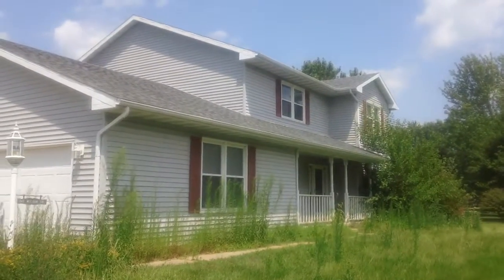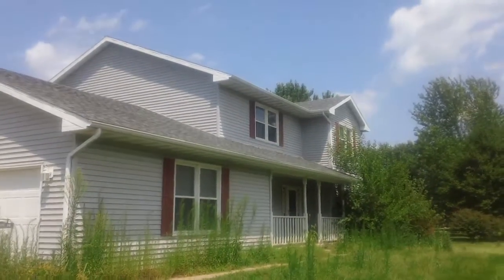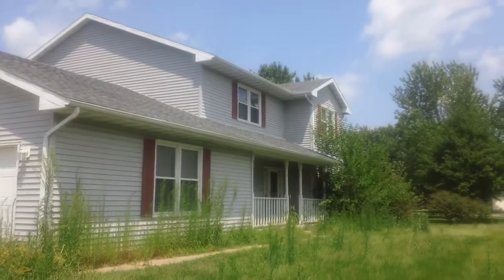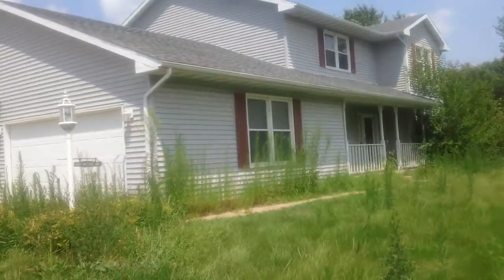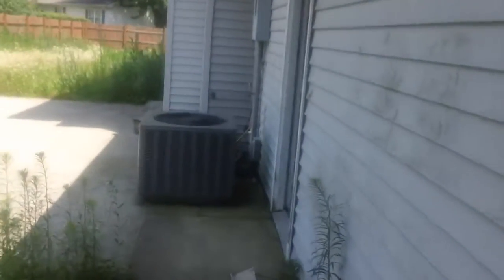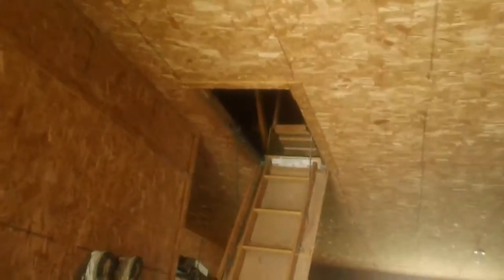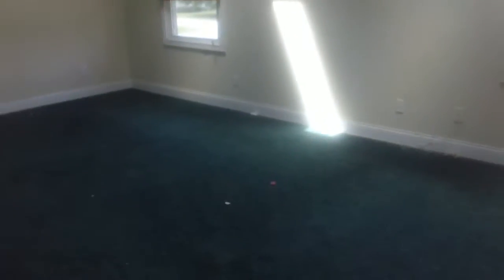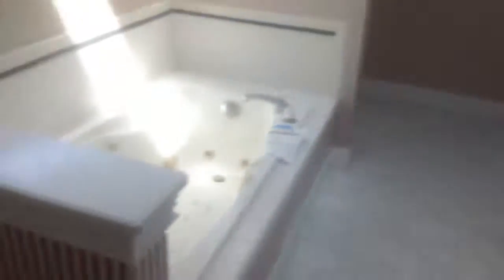210 Wilson Dr, Watseka